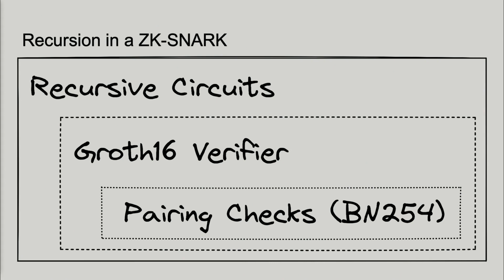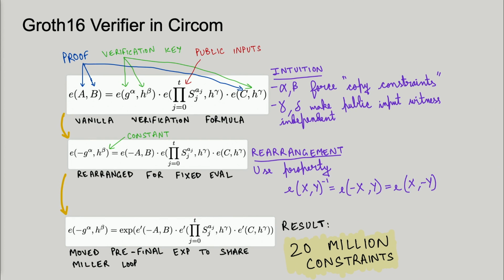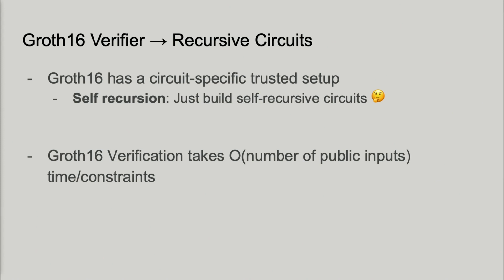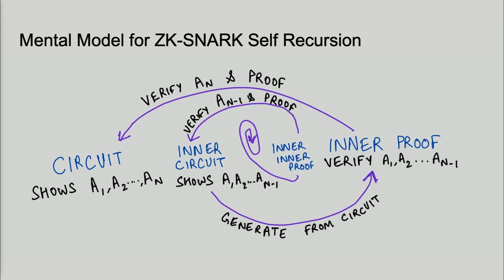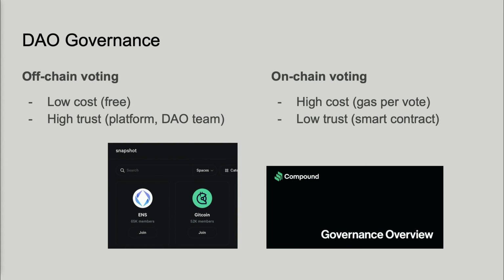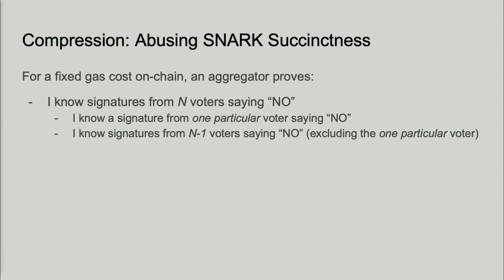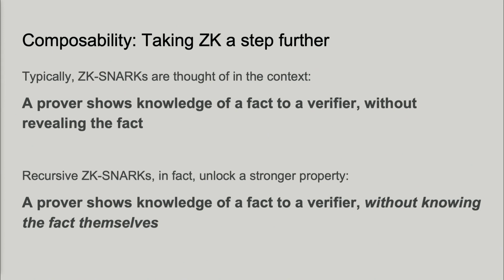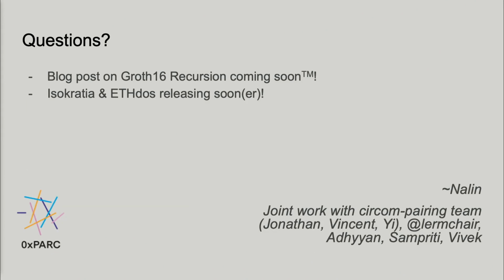07 Recursive groth16 SNARKs and applications of Recursive SNARKs